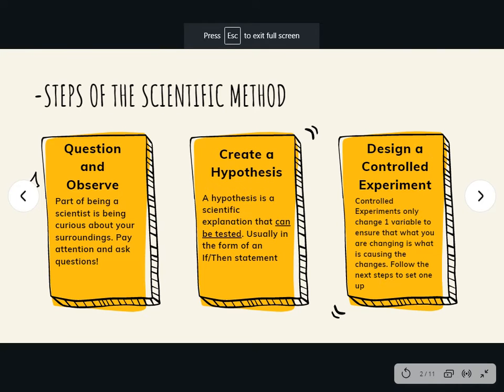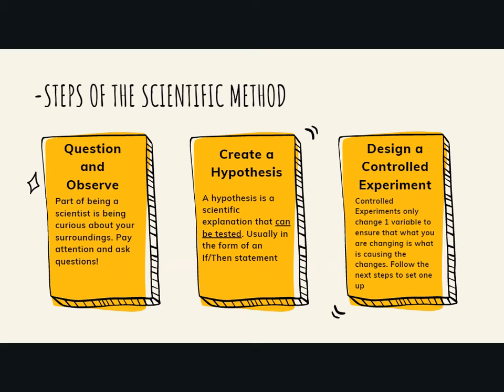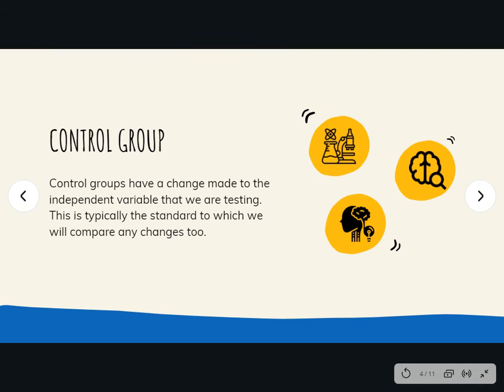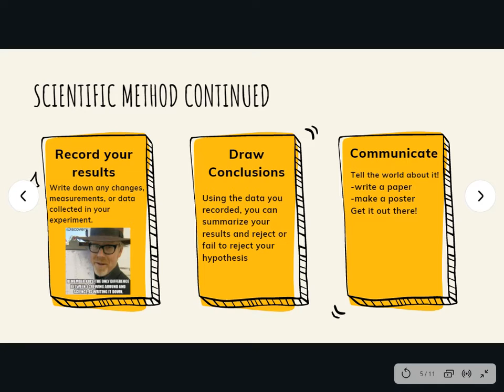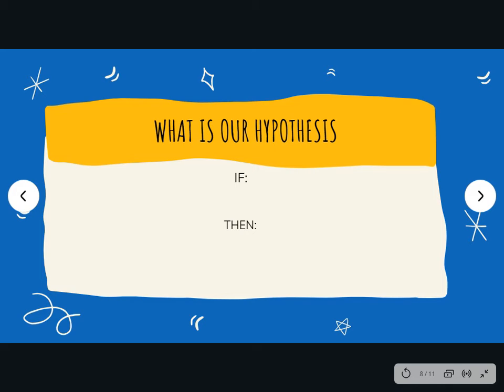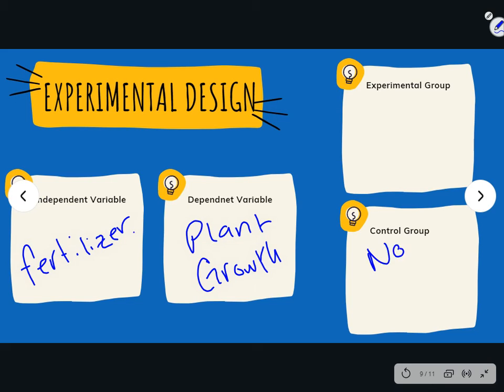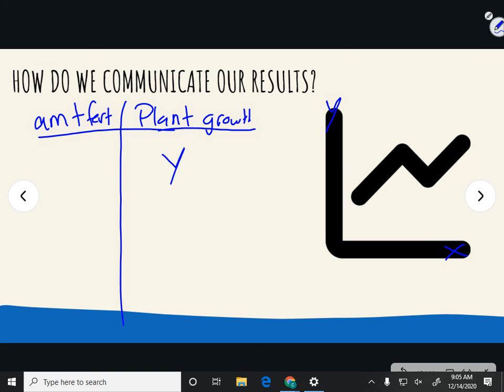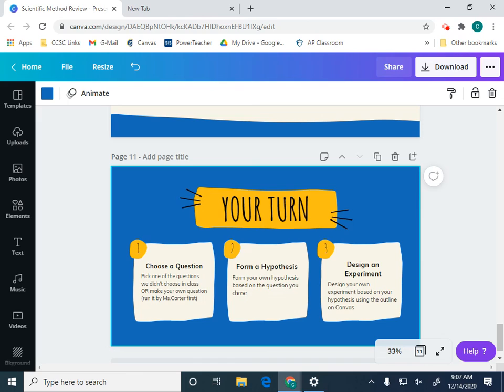Scientific Method Review